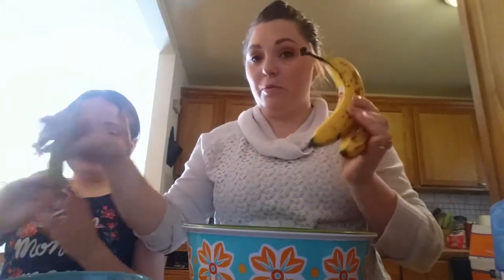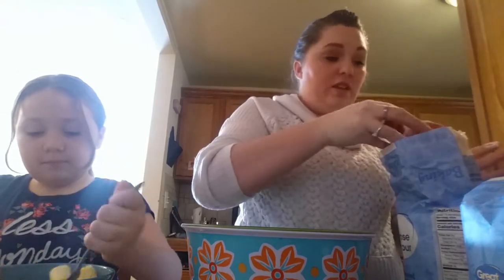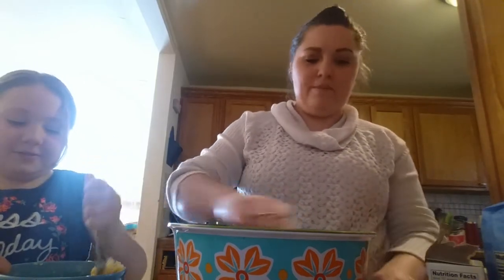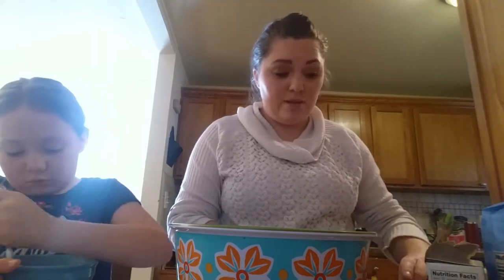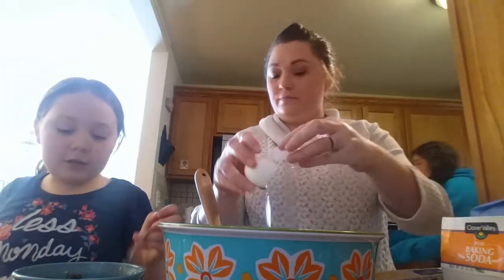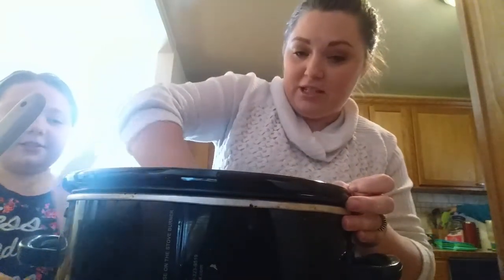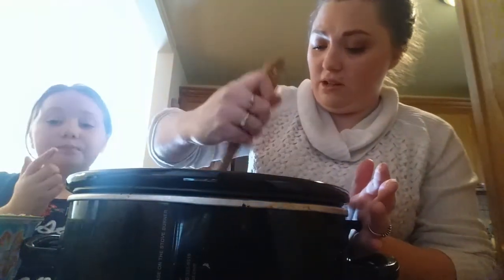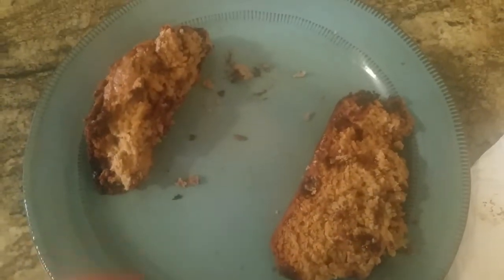Banana Bread in the Crock Pot ! Delicious & Frugal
We love to make bread in our crock pot. It's moist and big and oh so yummy.

recipe :
3 bananas
2 eggs
2 cup flour
1 tsp baking powder
1/2 tsp baking soda
1 cup chocolate chips
1 cup sugar
1/2 cup butter

cook on low for 3 - 3 1/2 hours